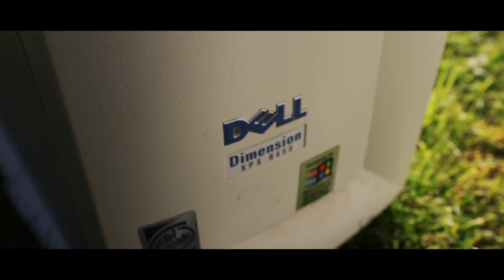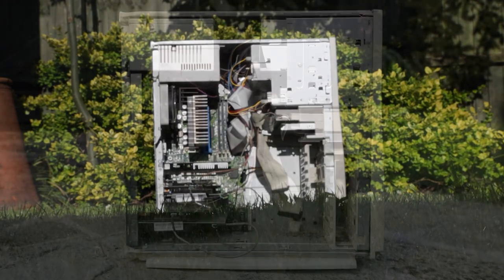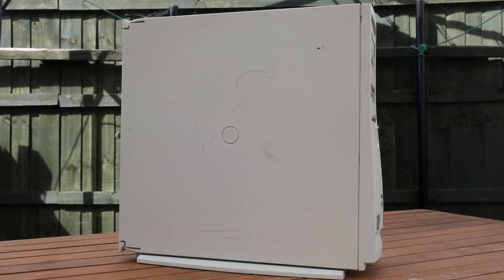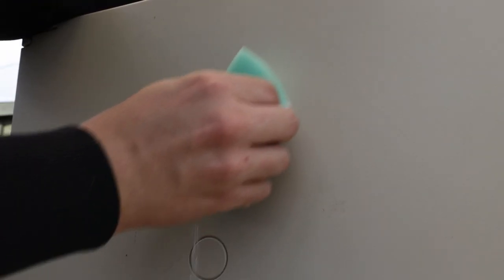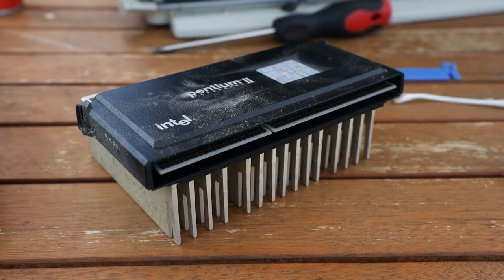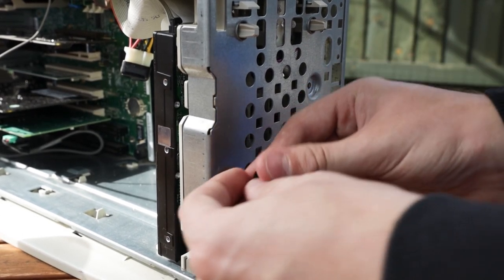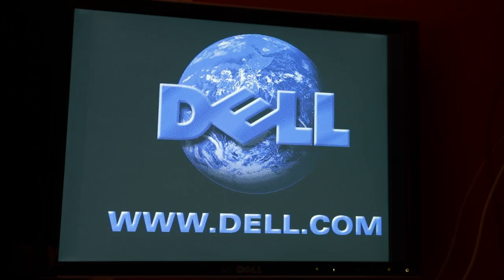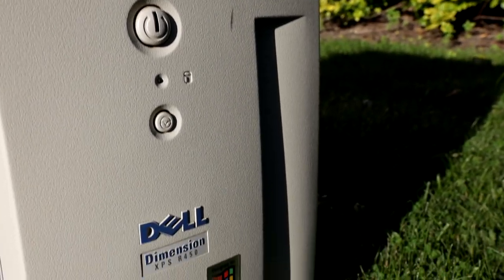Restoring a 1998 Dell Dimension XPS R450 (Pentium 2 Workstation)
Twitter and Instagram: @Techwen

► Patreons:
TheGeekster
Markus Hedetoft
BoggyOnline

📷 CAMERA:
Panasonic Lumix GX800 + Canon EFS 18-55mm Lens (With EF-m4/3 Adapter)